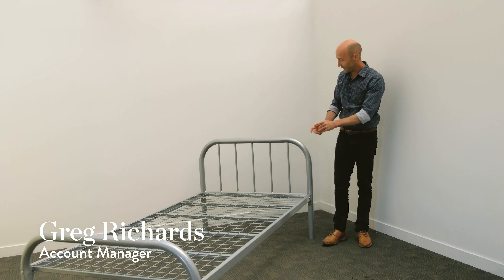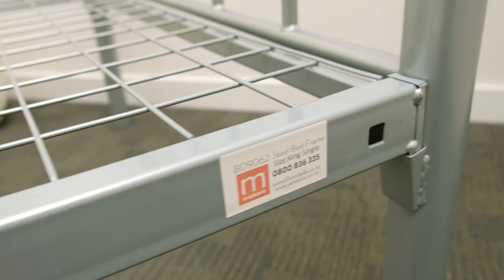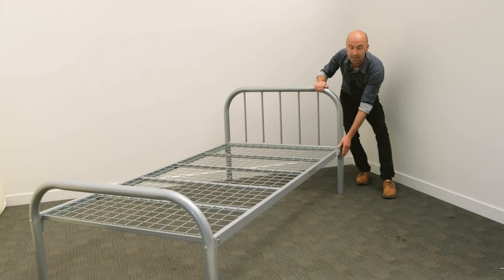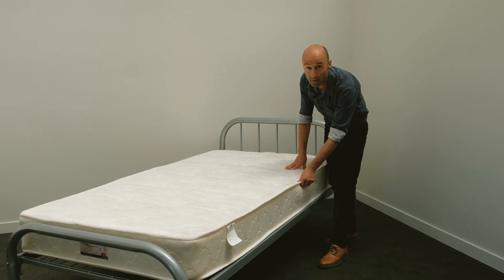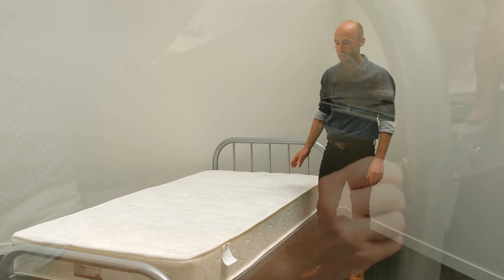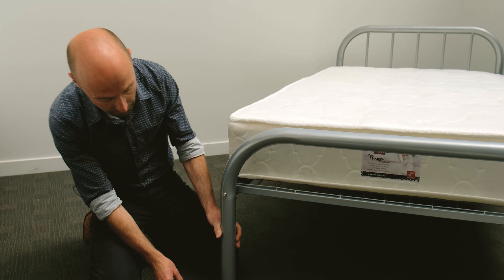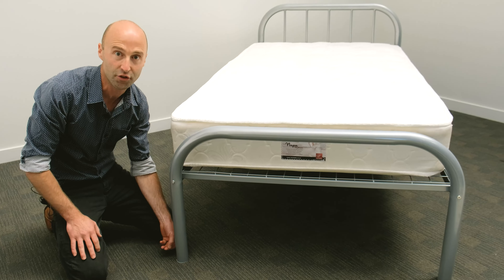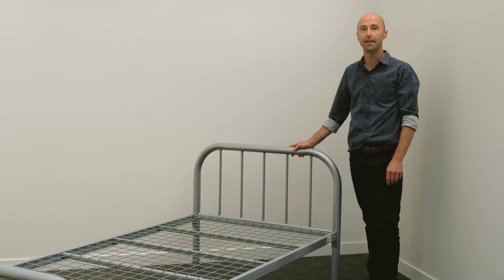Makers Steel Bed Frame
The Makers Steel Bed Frame consists of three parts : head and tail ends plus the mattress frame, making for quick, easy assembly. You’ll have this lightweight but strong and secure bed frame up and ready to go in 5mins or less.

For a no-fuss option popular in student or budget accommodation and available in 4 sizes, this bed frame is all you’ve been looking for.